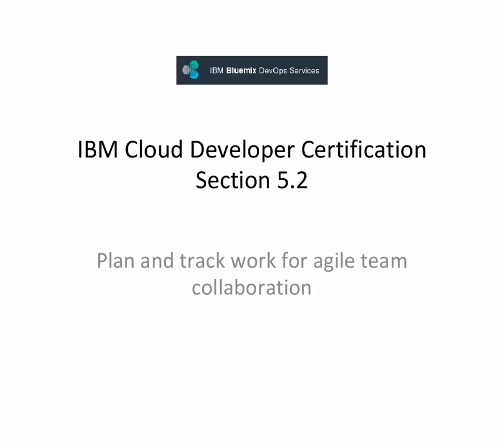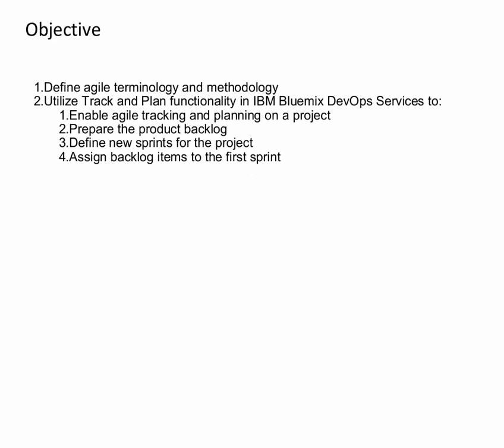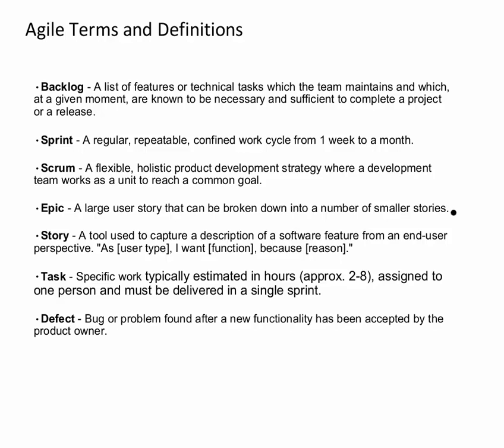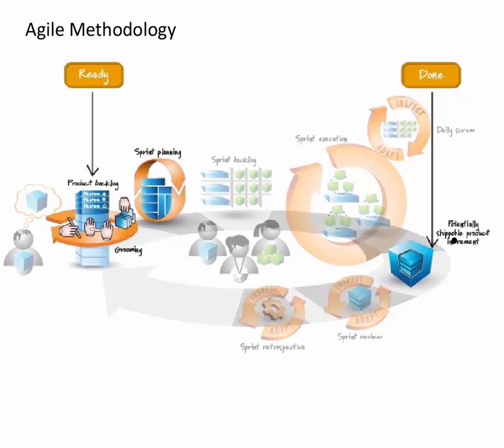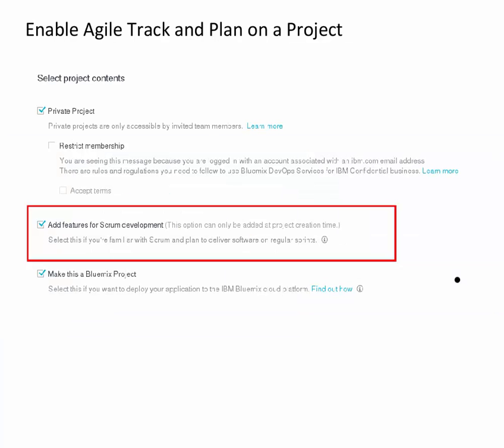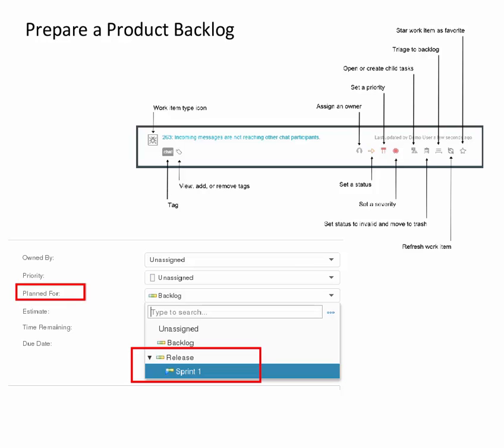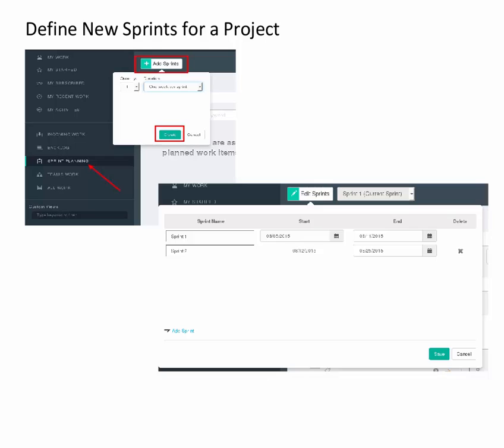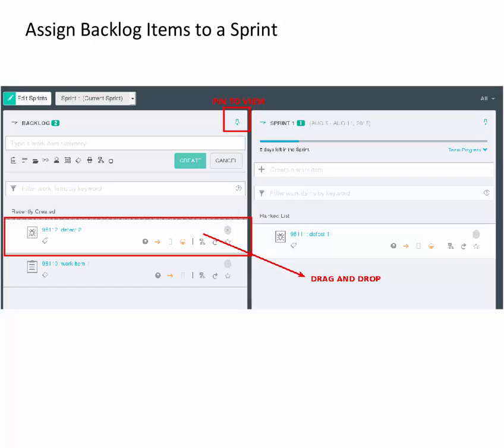5 2 presentation